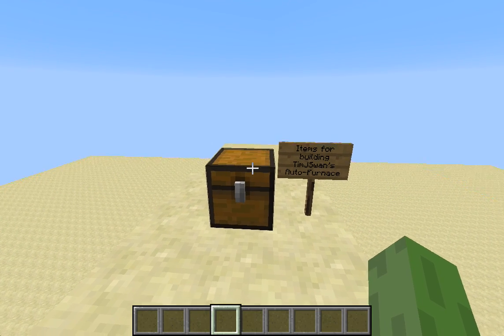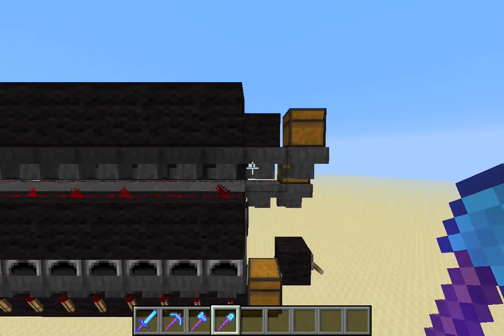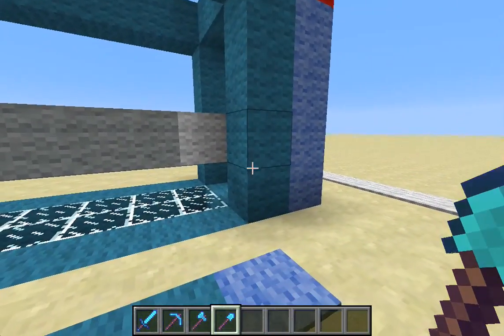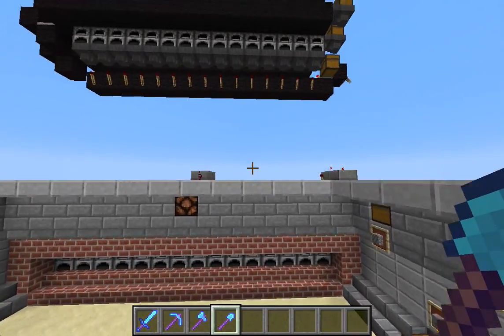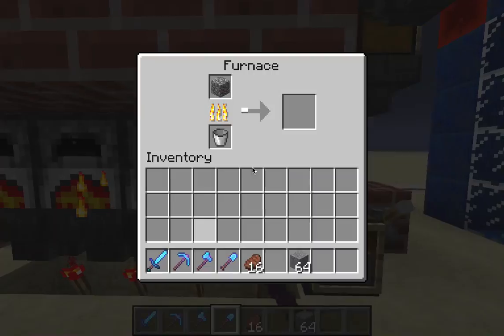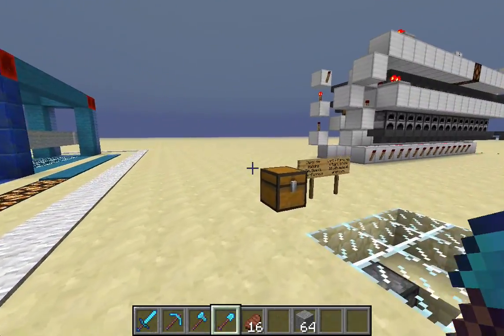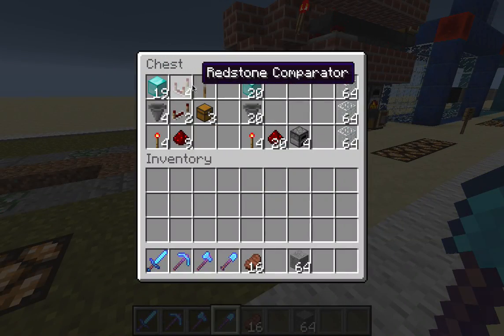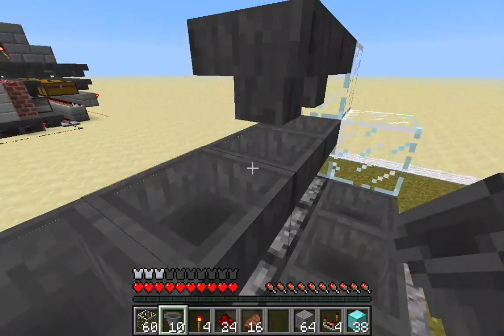Industrial Lava Furnace - Upgrade from Tengo's Synchronized Furnace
I needed a furnace to handle mass inputs of cobblestone and lava.
This is what I came up with.

Tutorial shortcut: 7:49

Dimensions: 4 deep by 6 tall* by 5 + 1xN wide
N = number of furnaces
*(plus 2 blocks redstone dust in the near corner)

Items:
9 + 5F blocks
4 comparators
1 lever
4 + 5F hoppers
2 repeaters
3 chests
9 + 5F redstone dust
4 + F redstone torch
F furnaces
where F = number of furnaces

Thanks to ravallblog for helping me learn how to duel record mic & game audio on a mac: